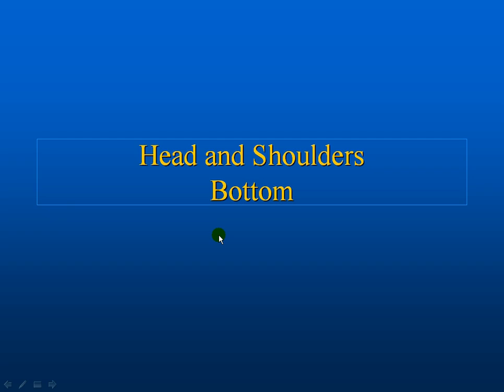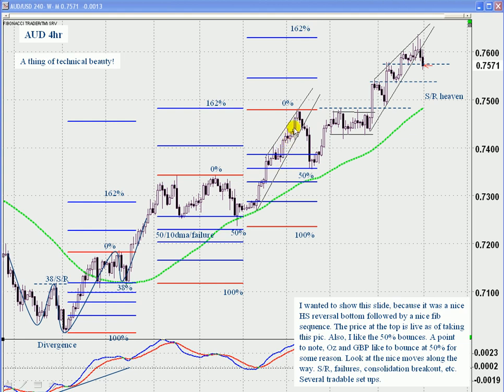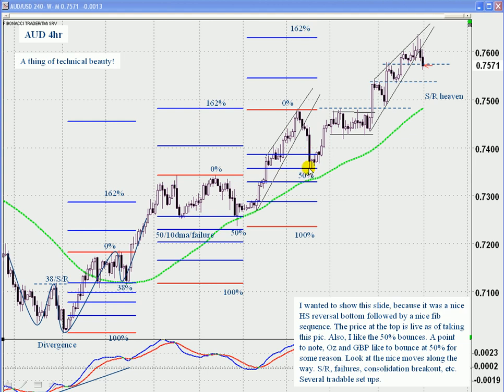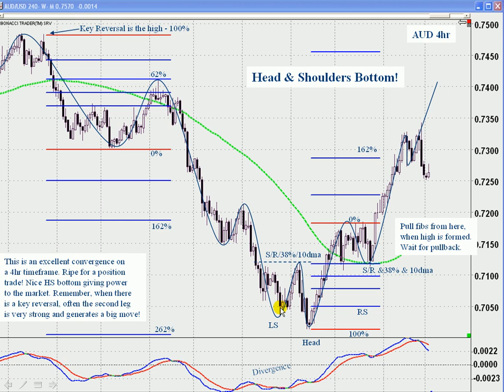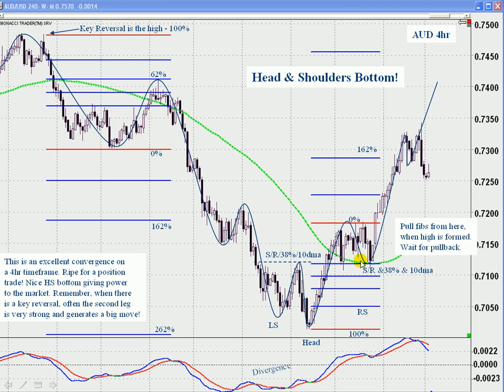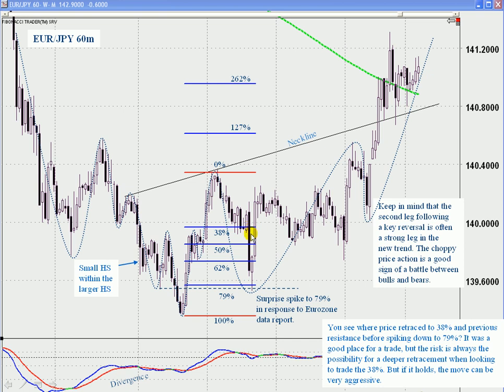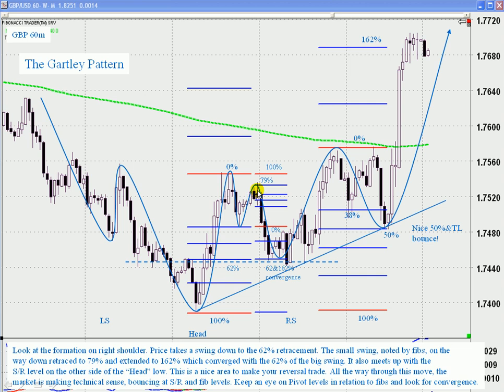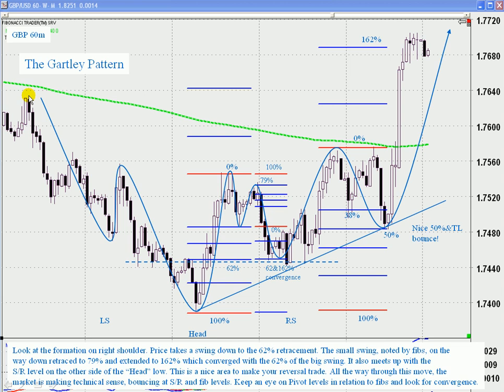16 5 Pick the HS Bottom with Fib and MACD